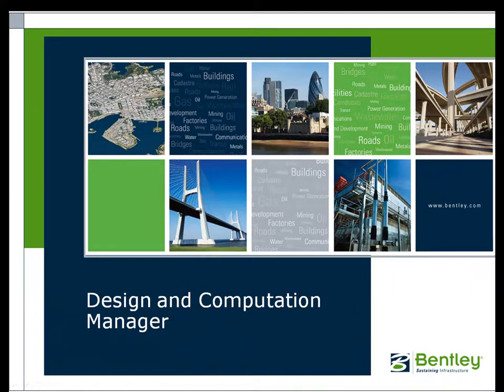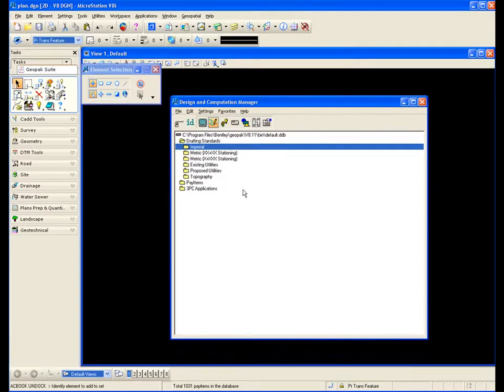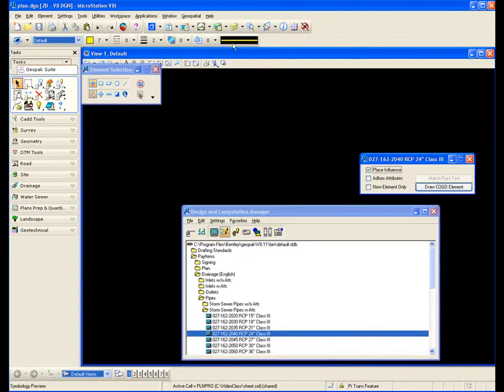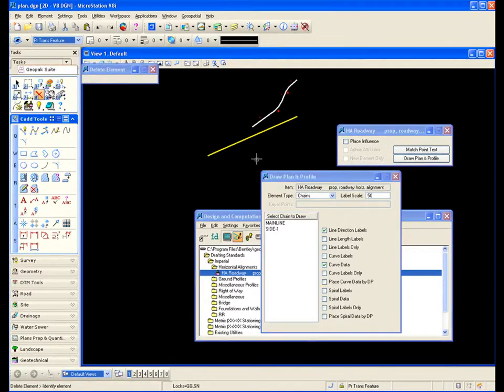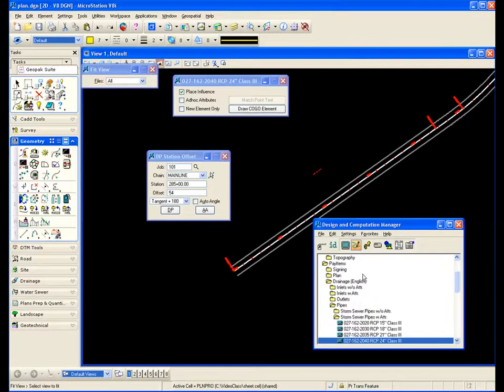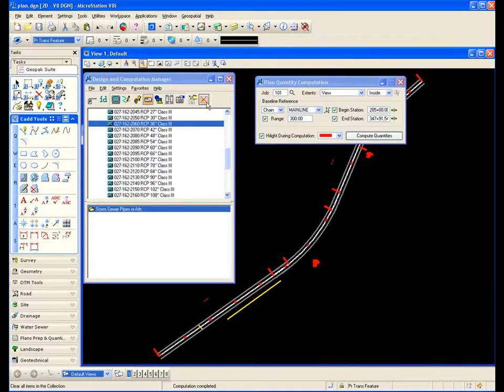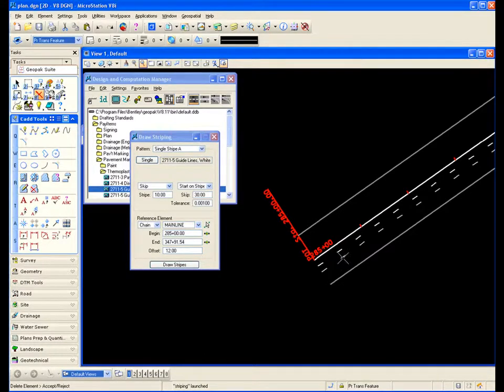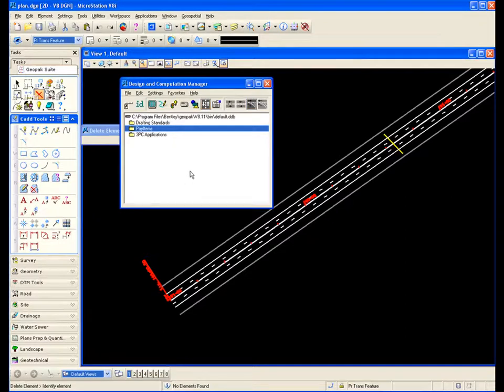06 Geopak V8i Road DandCMgr